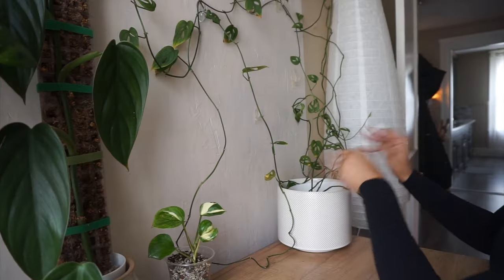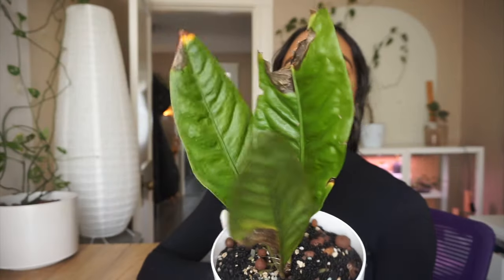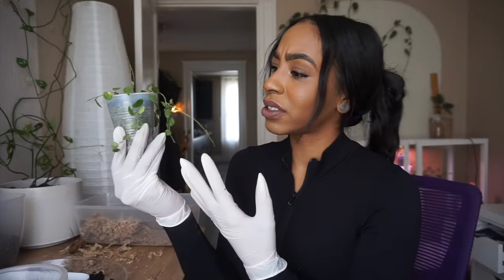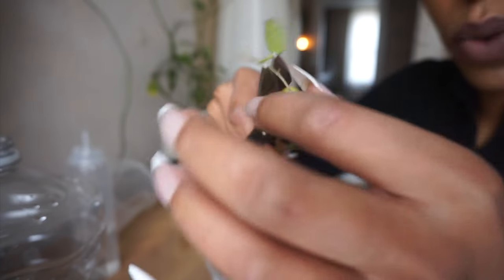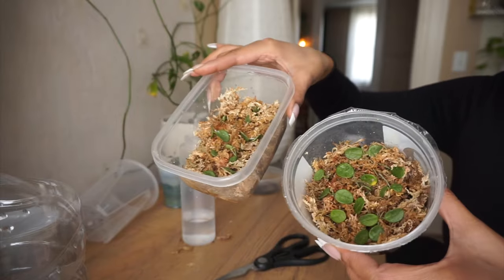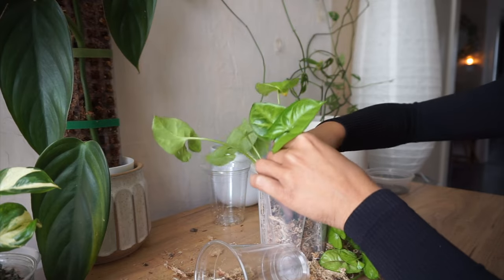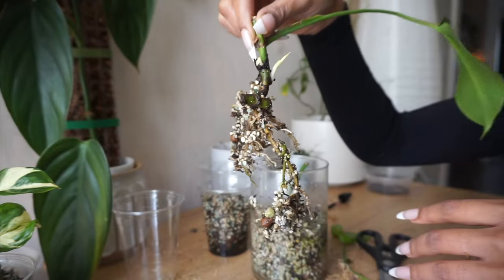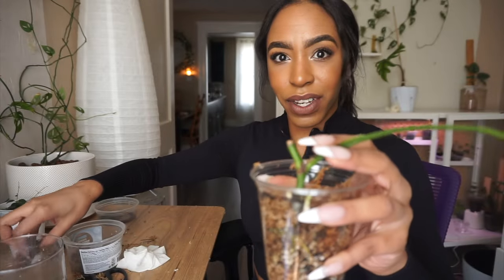Plants I’m Currently Struggling With & Trying To Remedy Their Issues 🌱 | monstera, hoya & anthurium